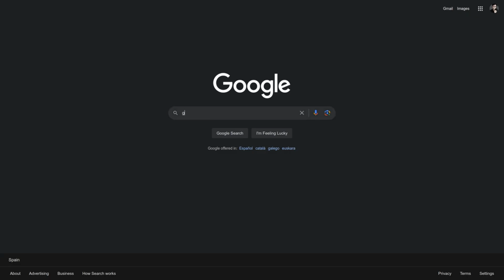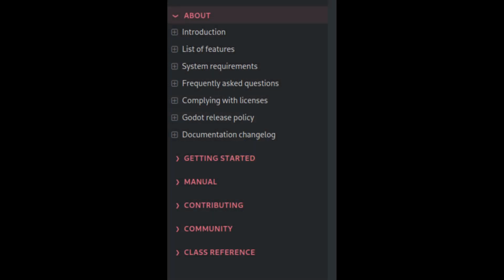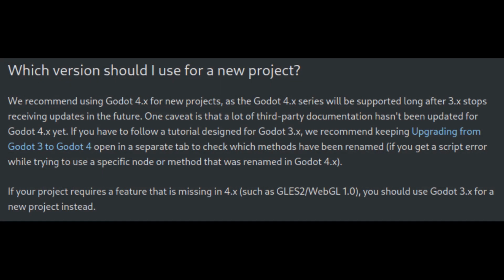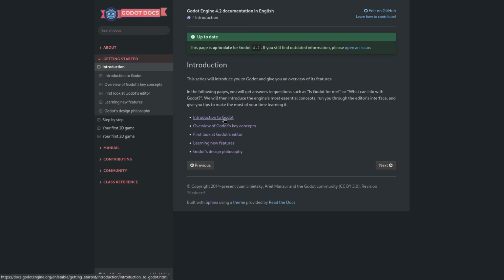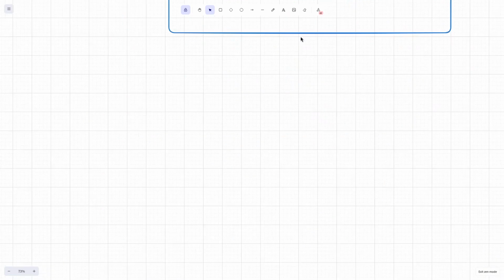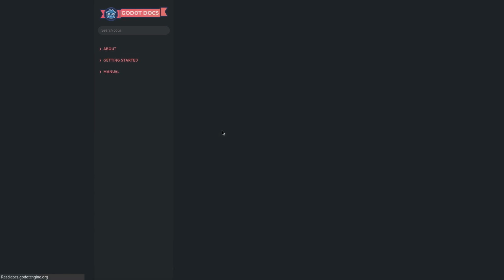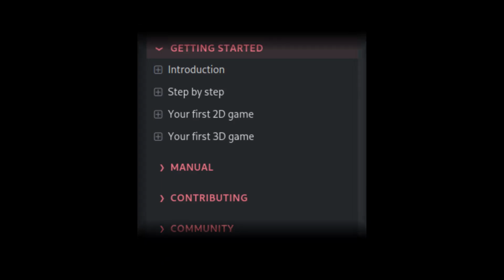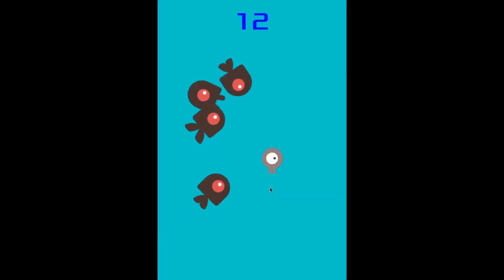How to learn Godot FAST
It's 2024, you can't trust Unity and Unreal is too complicated to learn and you are curious about Godot. I have completed the first steps so you can skip some of them and check Godot fast. This is a really fast overview of 8+h of Godot manual.

I still recommend go through the entire thing but skipping some of it early could boost your motivation. Game development is hard enough as it is.

0:00 Install Godot
0:08 Previous recommendations
1:47 Documentation basics
2:59 Tutorials
4:43 Additional recommendations